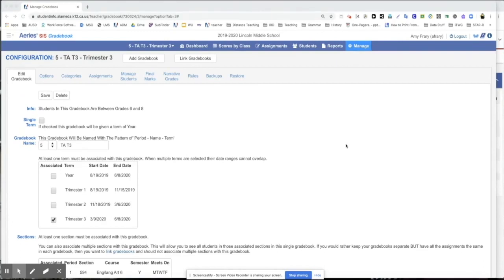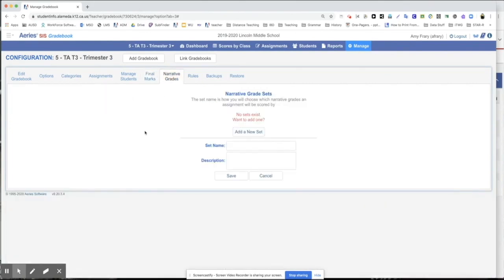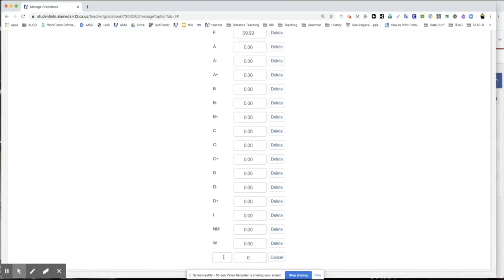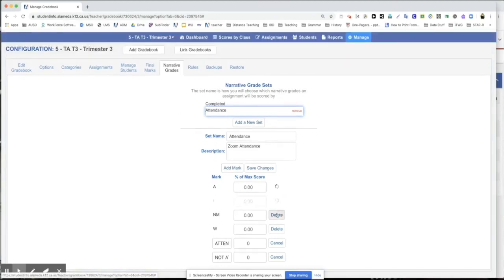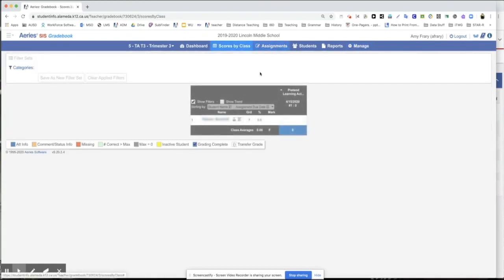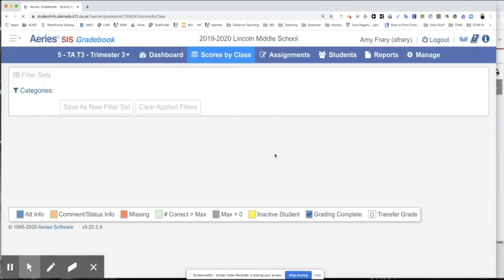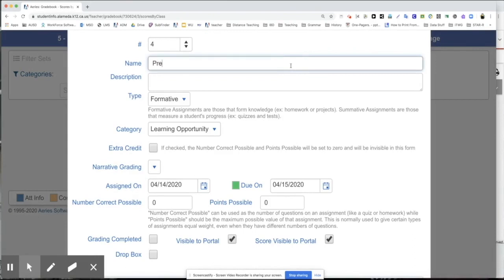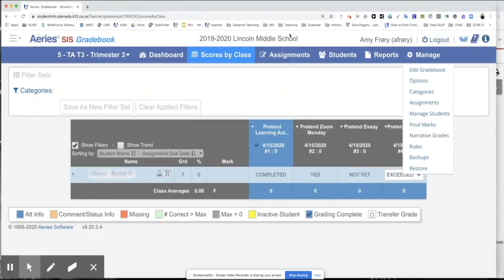Aeries Narrative Grades